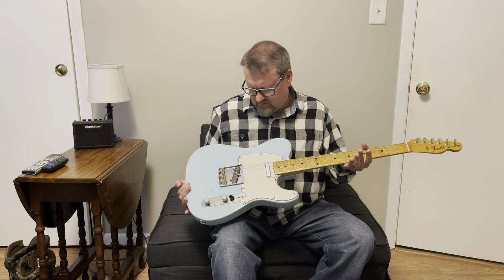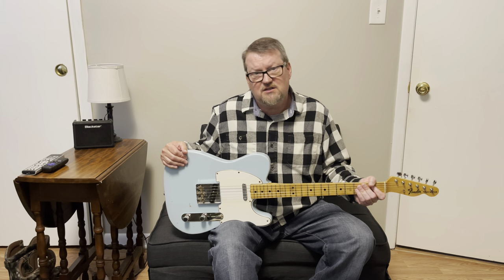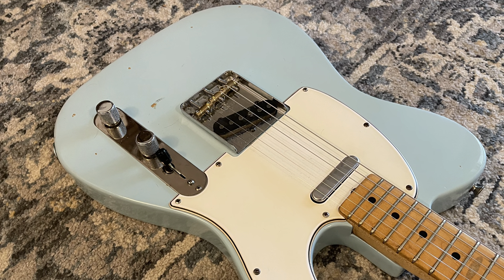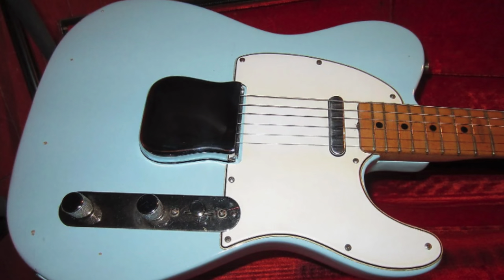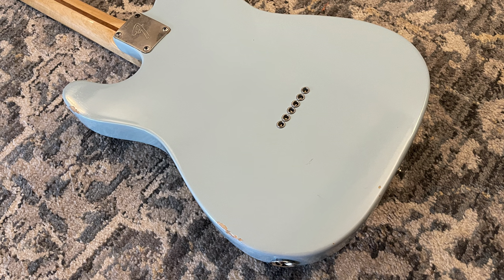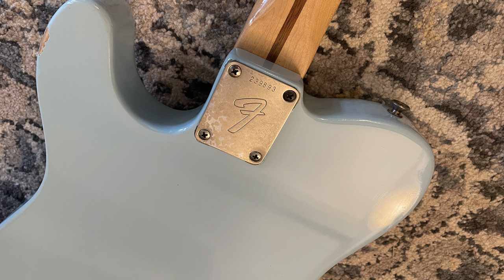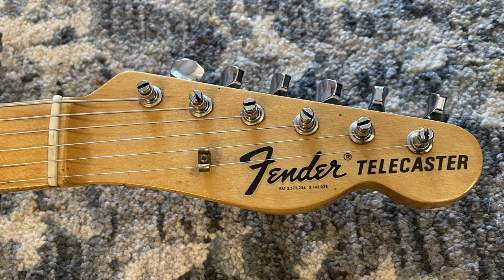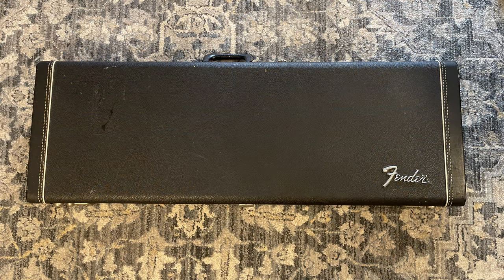Fender Telecaster 1969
Guitar review of a refinished and well played 1969 Fender Telecaster.